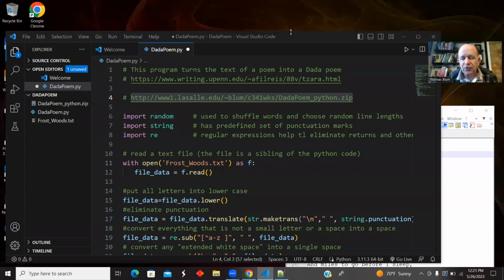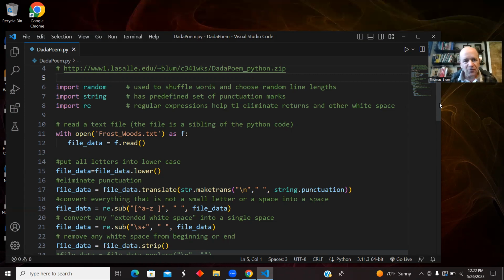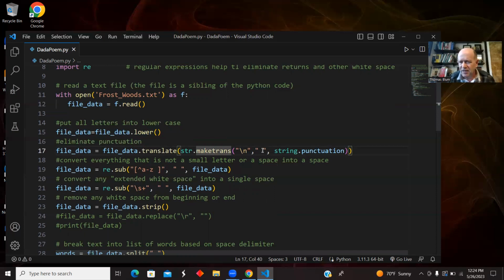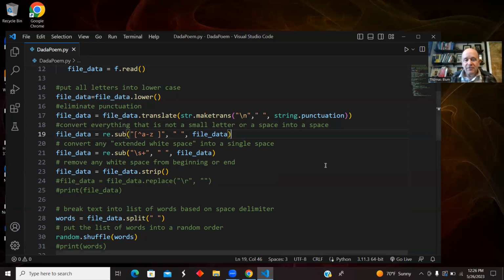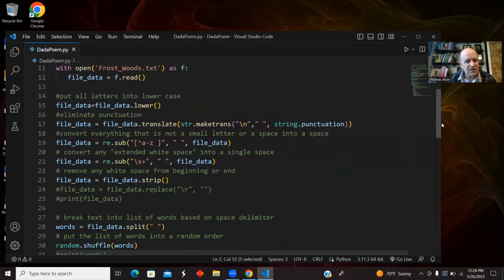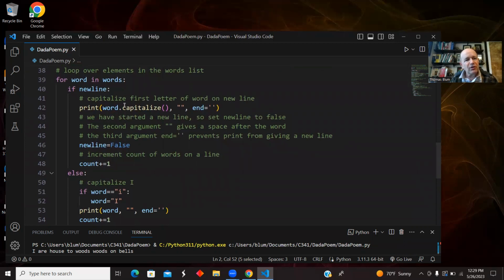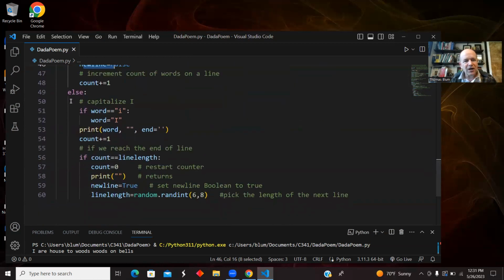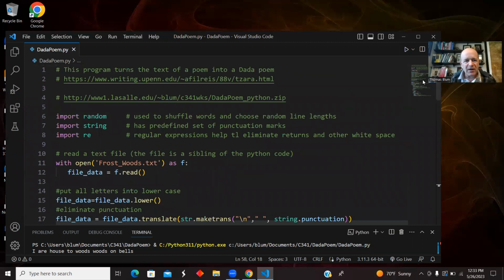Python Demo: Dada Poem -- reads in text, eliminates all but words, prints the words out randomly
This video goes over a program that reads a text file and then uses string and regular expression methods to eliminate everything but words separated by spaces (e.g. takes out punctuation, white space, etc). The program uses open() and read() to retrieve the contents of the text file. It then uses string's lower(), translate(), and strip() and re's (regular expression's) sub() to eliminate all but words separated by spaces. Next the program uses split() to make a list of words followed by random's shuffle() to rearrange them randomly. Finally the "Dada Poem" is printed out.